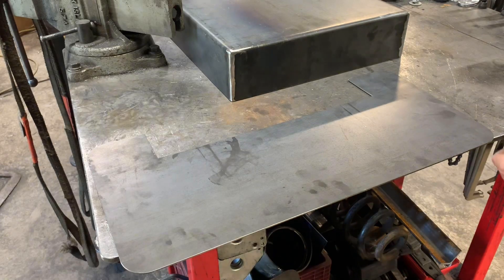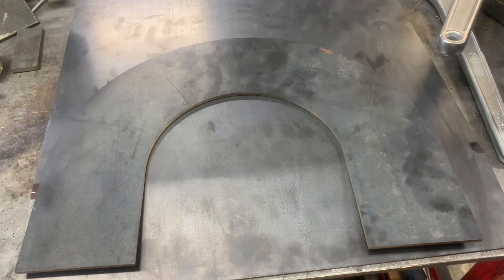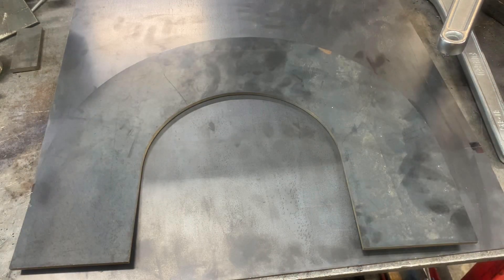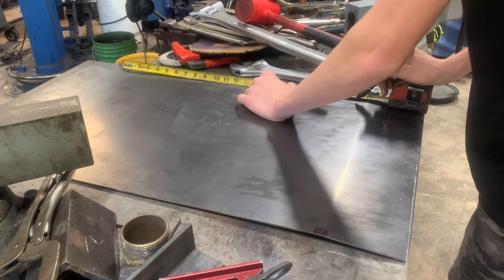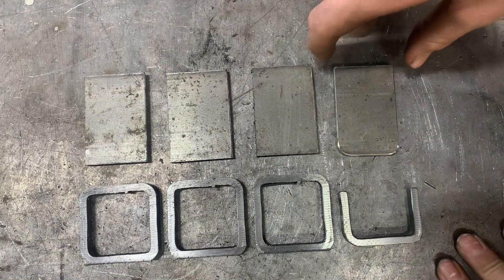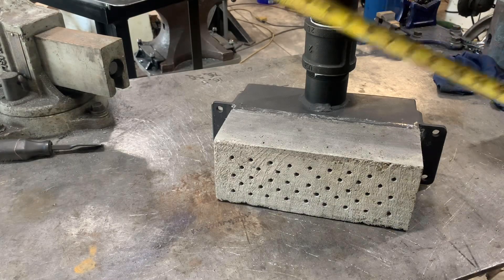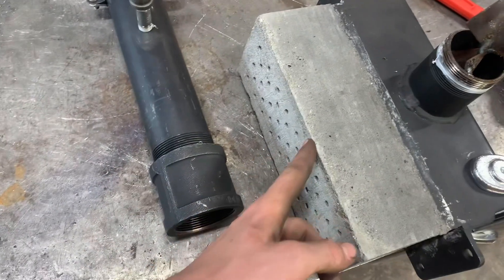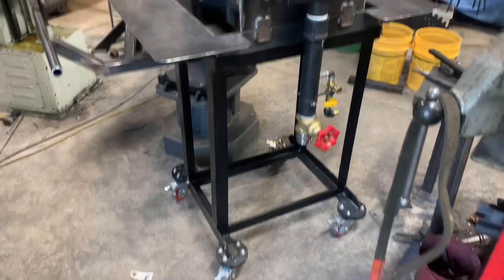Making a ribbon burner forge - part 2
In this video I am continuing to build my ribbon burner forge, and if you did not see part 1 of this build series make sure you check that video out.